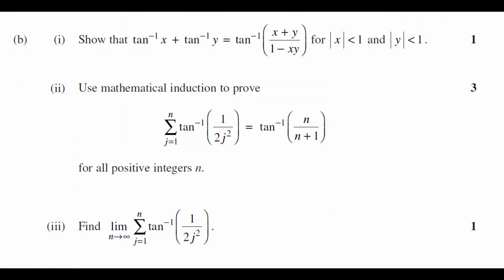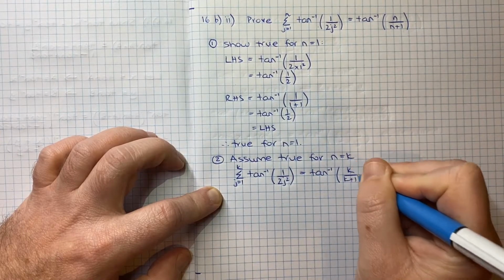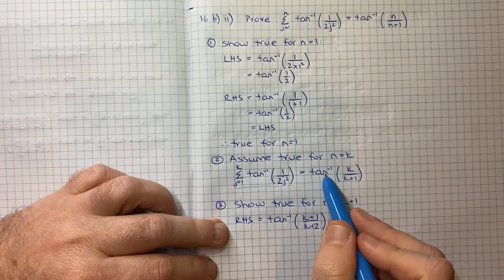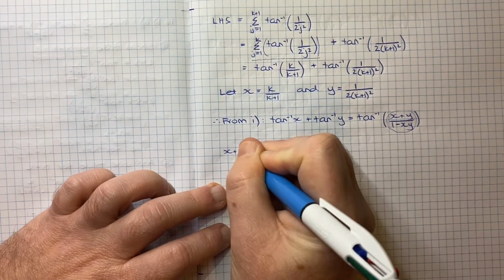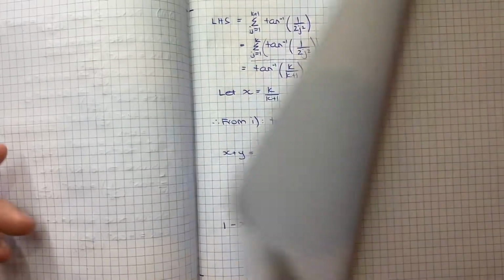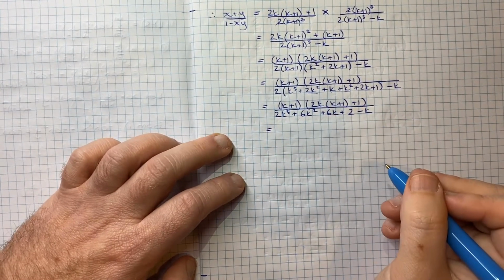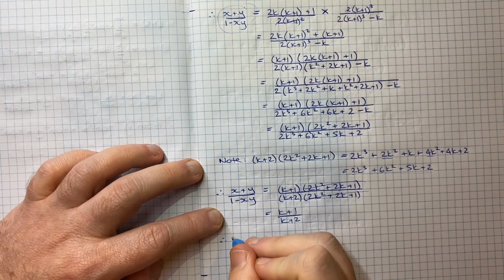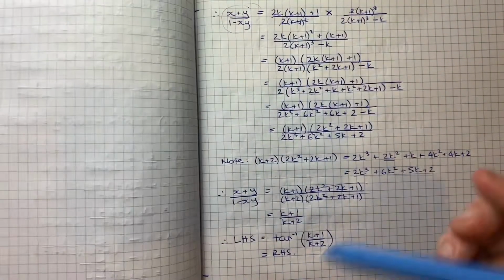How to answer Q16 b) ii) of the 2012 HSC Mathematics Extension 2 exam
This is question 16 b) ii) of the 2012 HSC Mathematics Extension 2 exam, which asks us to use mathematical induction to prove:

Σ tan-1(1/2j^2) = tan-1(n / (n+1))